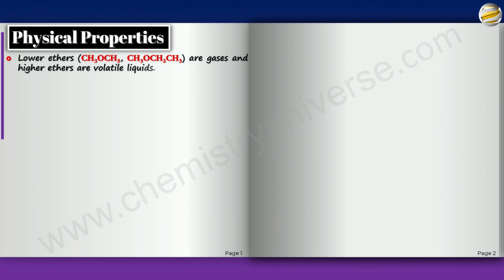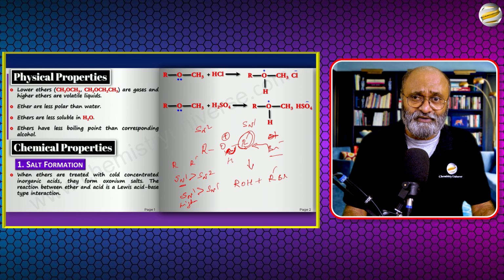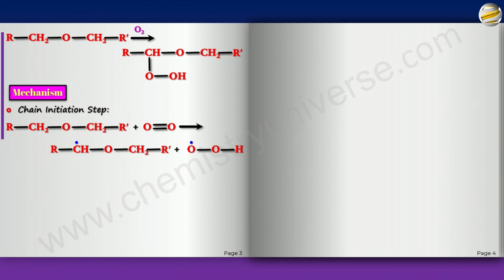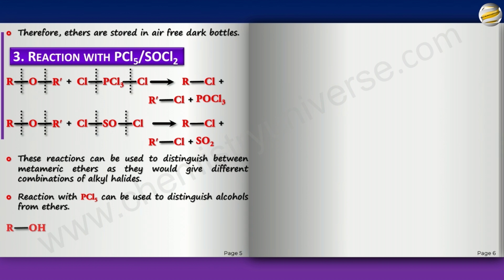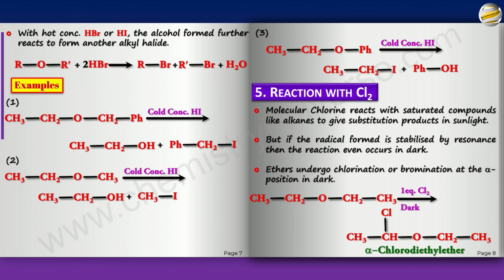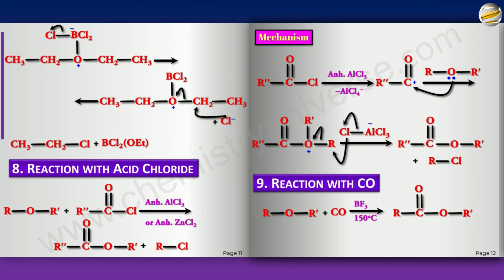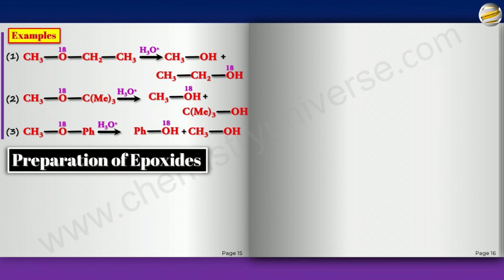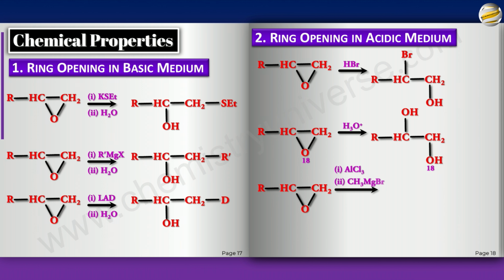Ethers-Part 2-Physical and Chemical Properties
In this video I will explain the various Physical & Chemical Properties of Ethers with appropriate mechanisms wherever needed.
1. Physical Properties: 0:27
2. Chemical Properties
1) Salt Formation: 01:17
2) Reaction with Oxygen: 07:00
3) Reaction with PCl5 & SOCl2: 11:56
4) Reaction with HX: 14:13
5) Reaction with Cl2: 17:09
6) Combustion: 19:26
7) Reaction with BCl3: 19:46
8) Reaction with Acid Chloride: 21:02
9) Reaction with CO: 22:34
10) Dehydration: 23:52
11) Reduction: 24:44
12) Oxidation: 25:08
13) Reaction with H3O+: 25:31
3. Preparation of Epoxides
1) From Peroxyacids: 26:48
2) From Vic Halohydrins: 27:36
4. Chemical Properties of Epoxides
1) Ring Opening in Basic Medium: 29:38
2) Ring Opening in Acidic Medium: 30:39